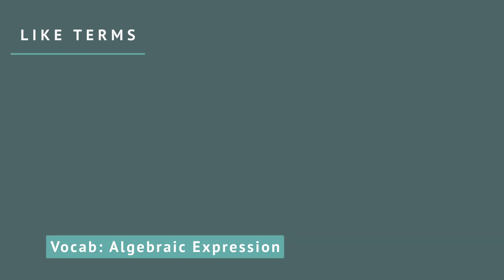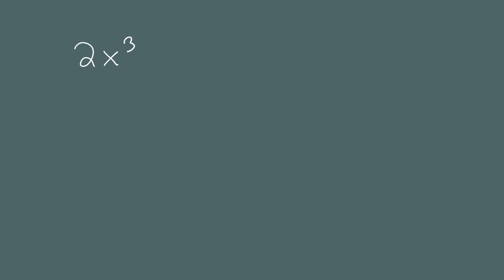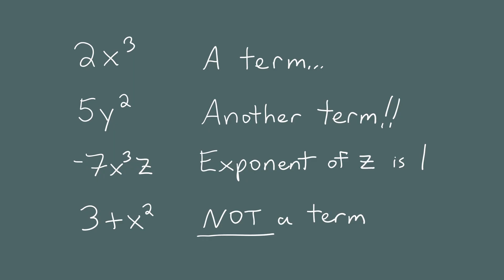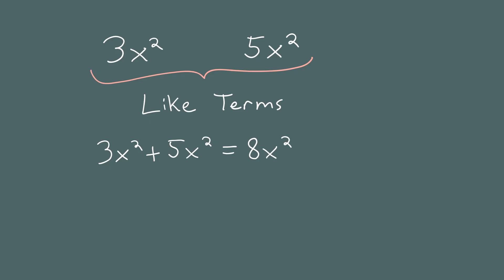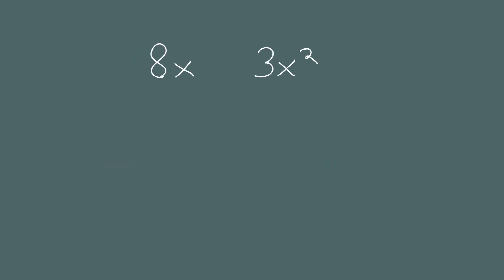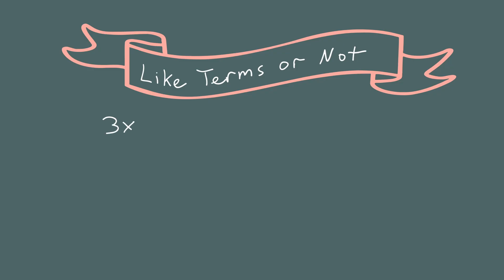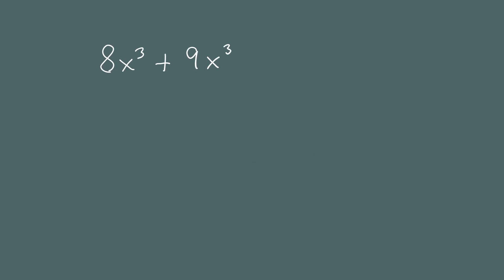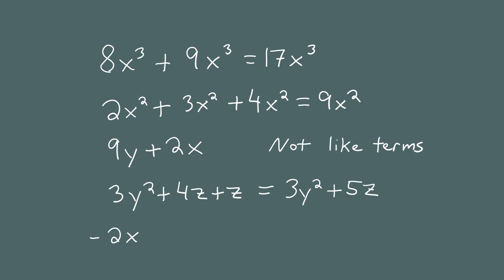What are LIKE TERMS in ALGEBRA?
But do you know when it's possible to simplify by combining LIKE TERMS?
In this video, you'll learn what are the conditions that allow you to combine terms. What makes like terms...like terms?

𝙅𝙪𝙢𝙥 𝙩𝙤 𝙩𝙝𝙚𝙨𝙚 𝙨𝙚𝙘𝙩𝙞𝙤𝙣𝙨 𝙞𝙣 𝙩𝙝𝙚 𝙫𝙞𝙙𝙚𝙤:
0:00 Intro - Algebraic Expressions
0:37 Definition of a term
2:17 What are like terms
2:48 How to add like terms
3:31 How to subtract like terms
4:39 Play Like Terms or Not
6:49 When do you use this?

𝙑𝙊𝘾𝘼𝘽𝙐𝙇𝘼𝙍𝙔 𝙏𝙀𝙍𝙈𝙎 𝙞𝙣 𝙩𝙝𝙞𝙨 𝙫𝙞𝙙𝙚𝙤:
Algebraic Expression
coefficient
exponent
term
like terms

𝙒𝙚 𝙧𝙚𝙘𝙤𝙢𝙢𝙚𝙣𝙙 𝙩𝙝𝙚 𝙛𝙤𝙡𝙡𝙤𝙬𝙞𝙣𝙜 𝙧𝙚𝙨𝙤𝙪𝙧𝙘𝙚𝙨:
by Kimberly Hatch Harrison (Socratica co-founder)

At Sixes and Sevens: How to Understand Numbers & Make Maths Easy
by Rachel Riley (math expert on UK series “Countdown”)

If you make a purchase through Amazon Smile, you can share a small percent of the sale with the Socratica Foundation (or pick another nonprofit organization you’d like to support whenever you make a purchase).
𝙎𝙩𝙖𝙧𝙩 𝘼𝙢𝙖𝙯𝙤𝙣 𝙎𝙢𝙞𝙡𝙚 𝙃𝙚𝙧𝙚

Musical Theme: Neon Beach Alive In Everything 1WB24LKWICABZ1ZC